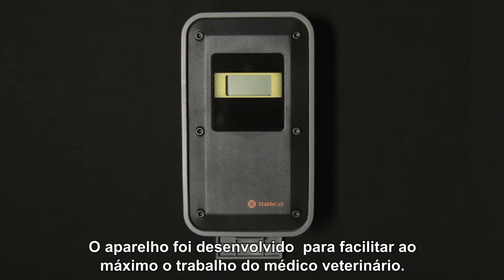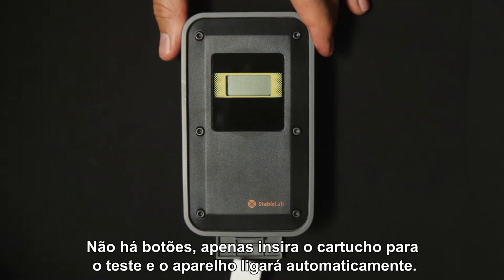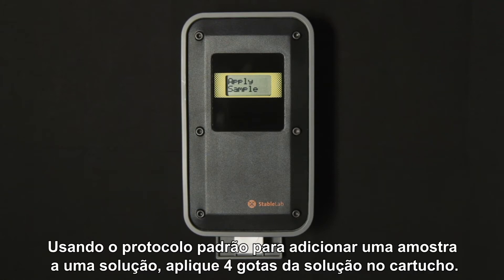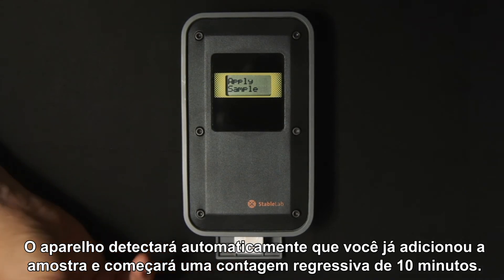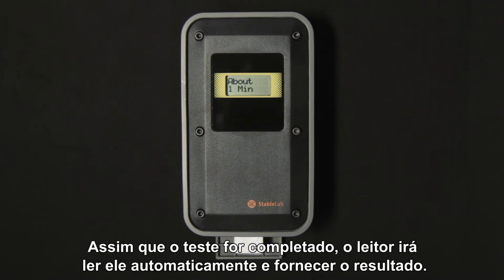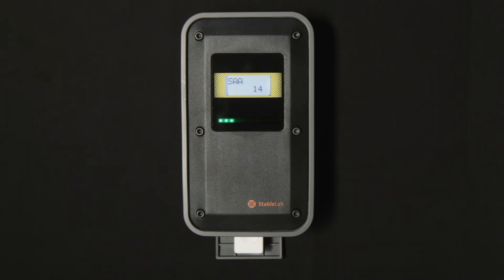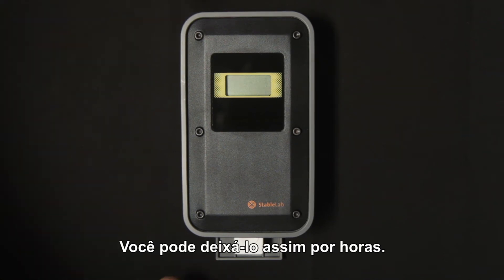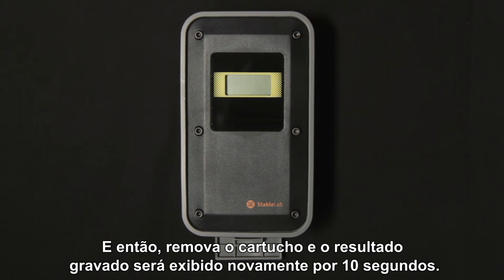Stablelab por Zoetis – Tecnologia fácil de usar para mais confiança no tratamento dos equinos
Identifique infecções com precisão antes de aparecerem os sintomas.
Além de ser 30 vezes mais sensível que o termômetro e melhor que os tradicionais testes de laboratório, Stablelab por Zoetis é um aparelho portátil e simples de usar que permite realizar diagnósticos precisos e rápidos até mesmo no estábulo.
Stablelab por Zoetis é capaz de diagnosticar quadros infecciosos em 10 minutos e ainda monitora a evolução clínica, evitando que pequenas alterações se tornem grandes problemas.
Saiba mais nos vídeos do nosso canal!